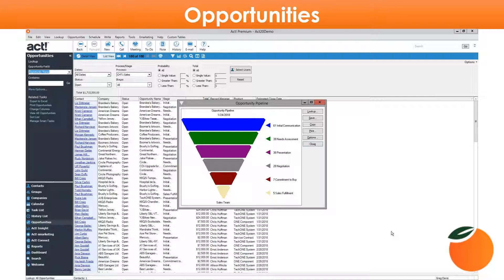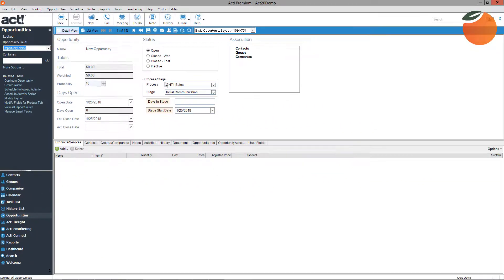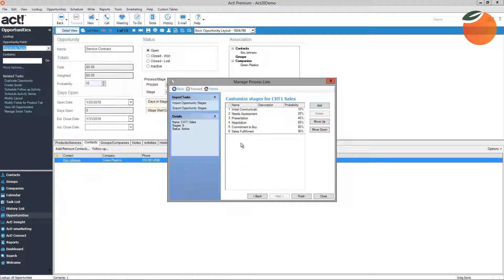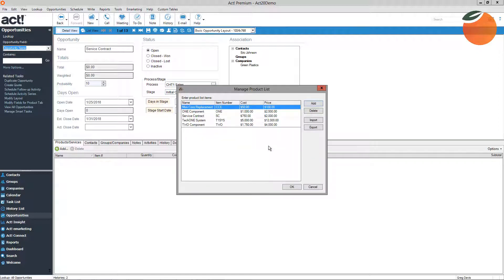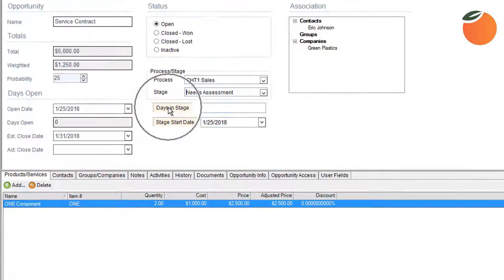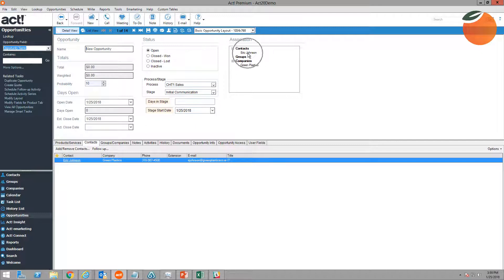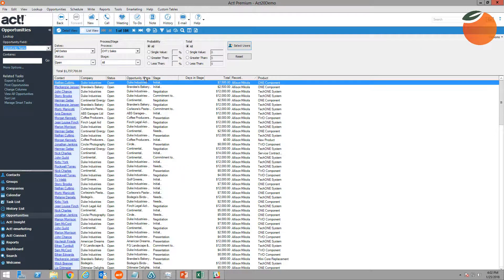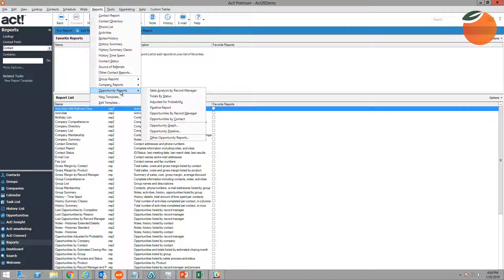Act! Feature Focus by Keystroke Opportunities rev2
Act! Feature Focus - A deep Dive into Opportunities